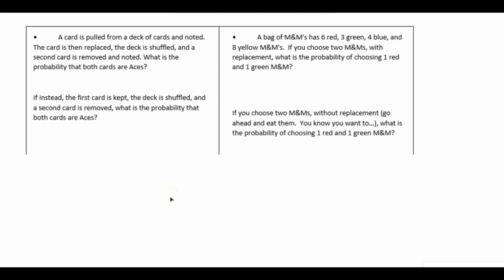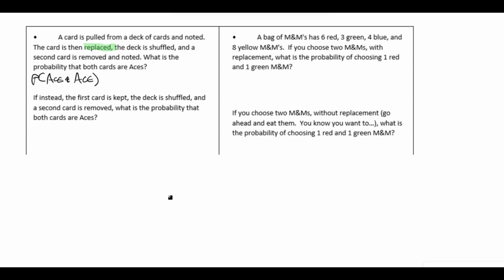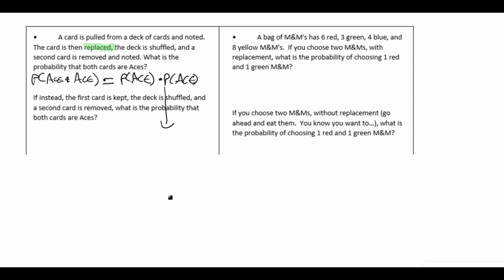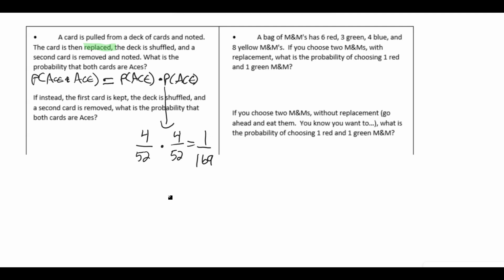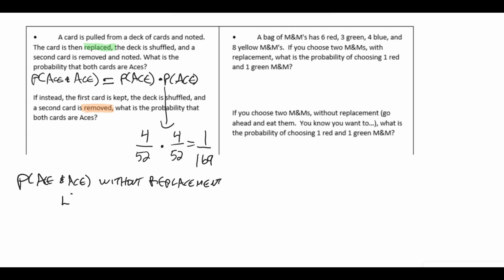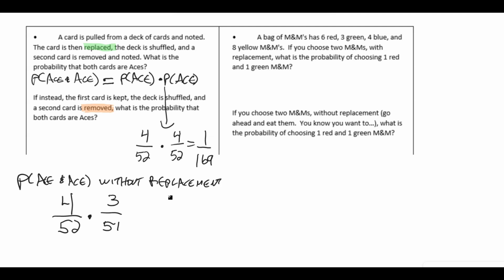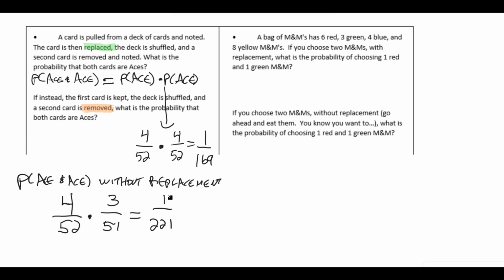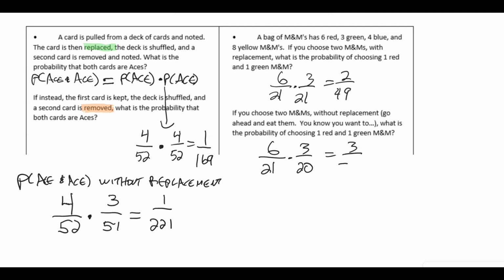103x Probability LHS Probability With and Without Replacement